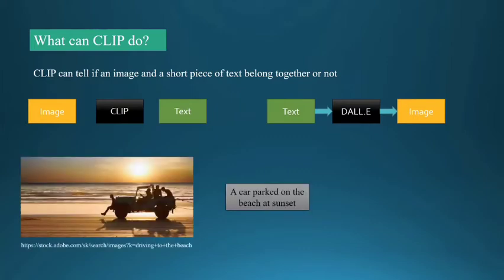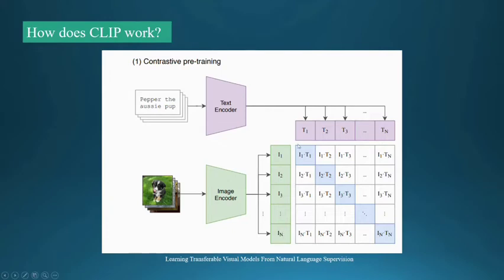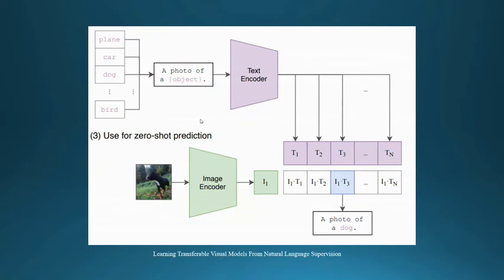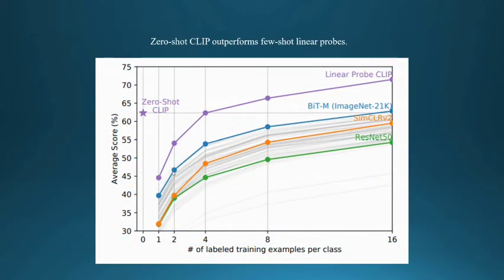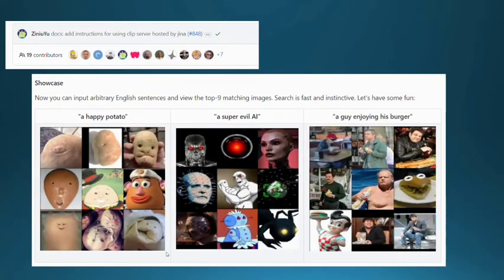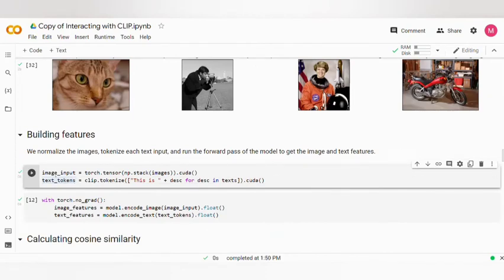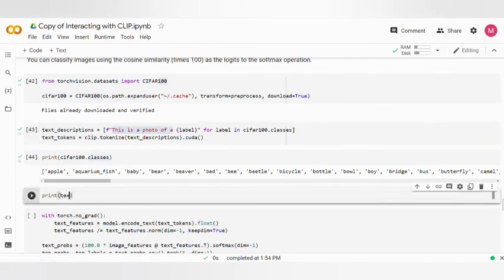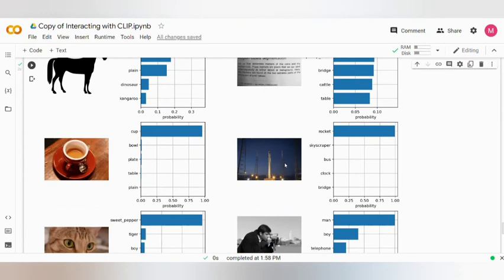Paper Review: Openai zeroshot classifier (CLIP)